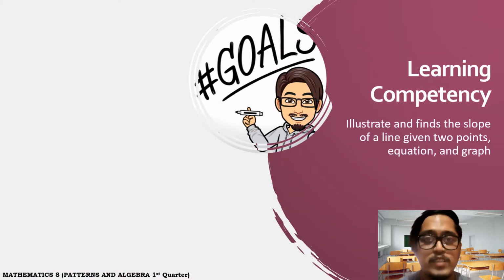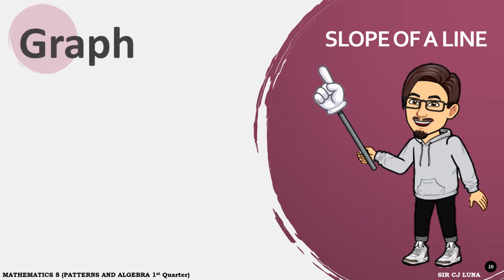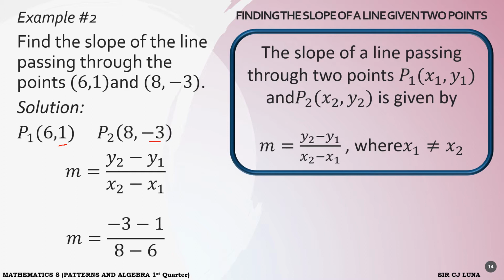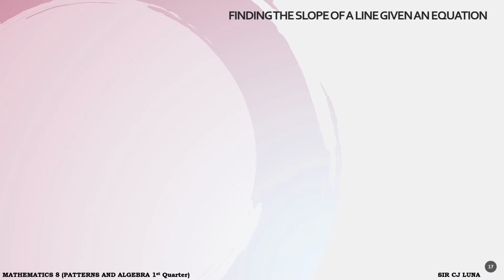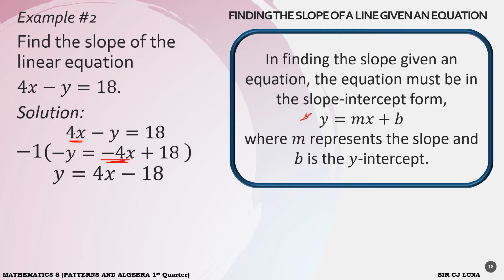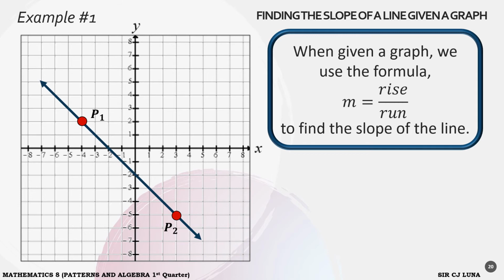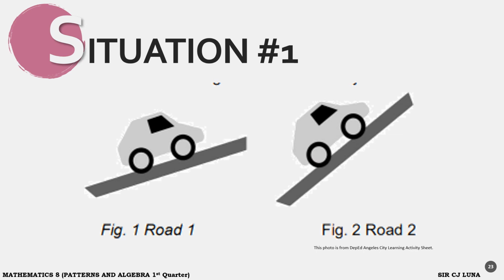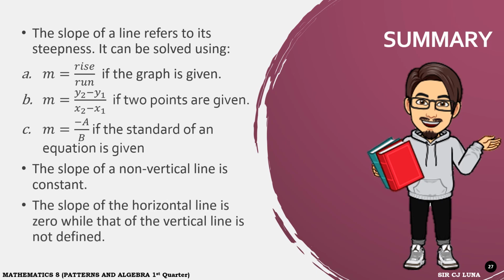How to Find the Slope of a Line (Math 8 Quarter 1 Week 5)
VIDEO LESSON:
Slope of a Line
* Describe and illustrate the slope of a line;
* Explain how to find the slope of a line
* Determine the slope of a line given two points, equation, and graph; and
* Reflect on the relevance of the slope of a line in real-life setting